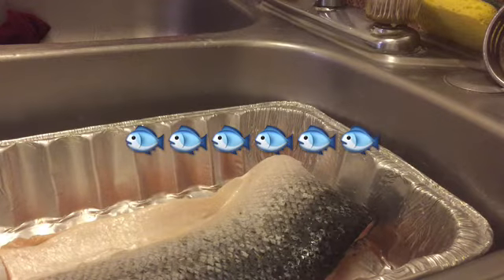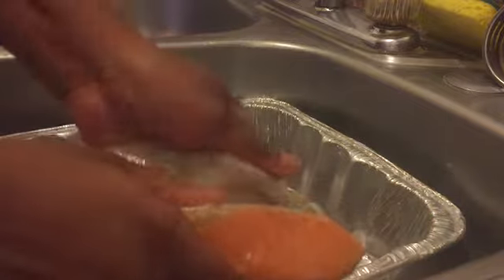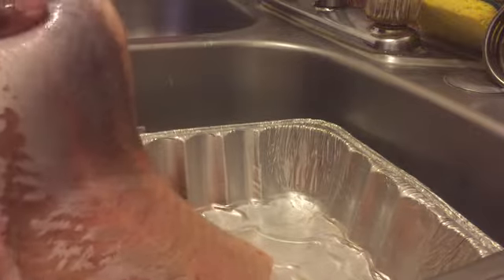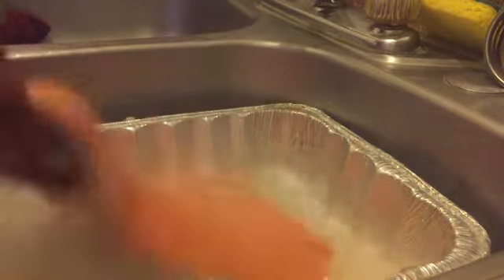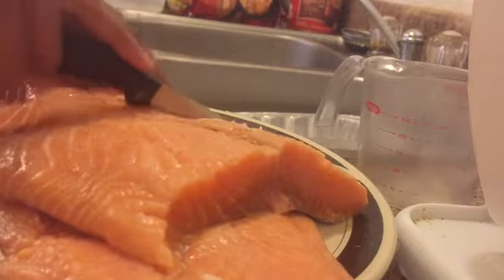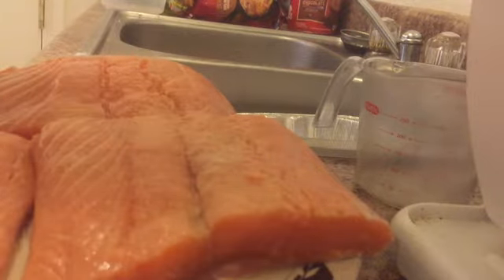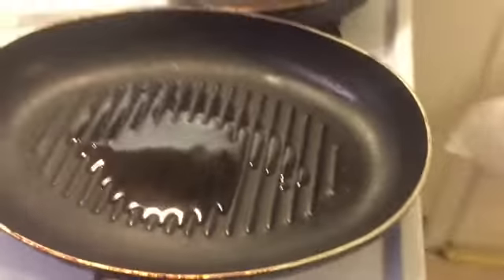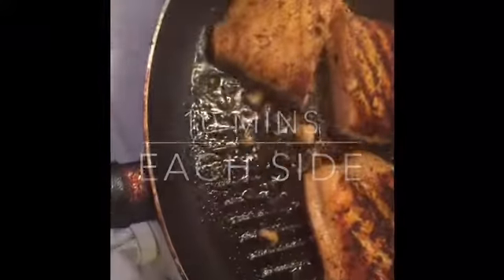(How to make fried Salmon)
(Delicious) How to make fried Salmon